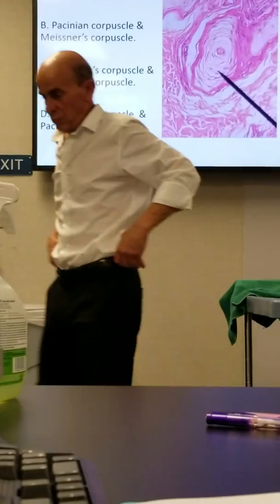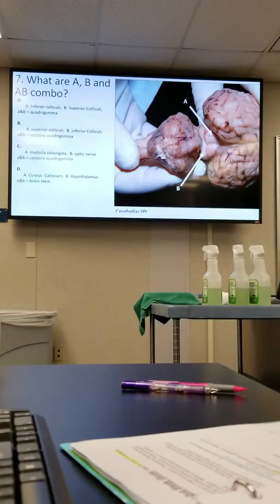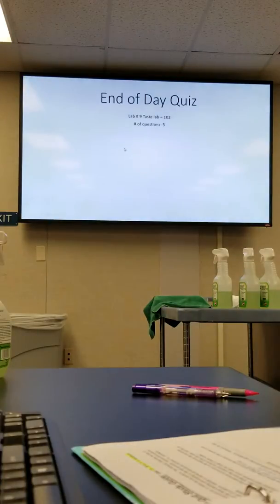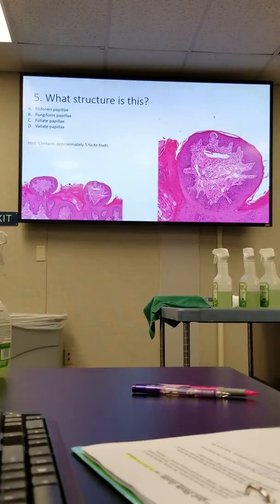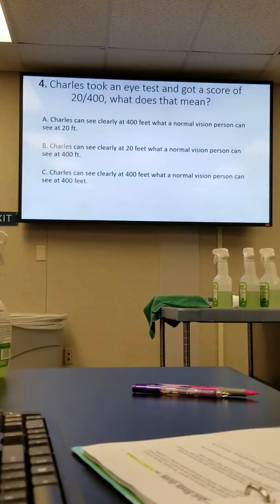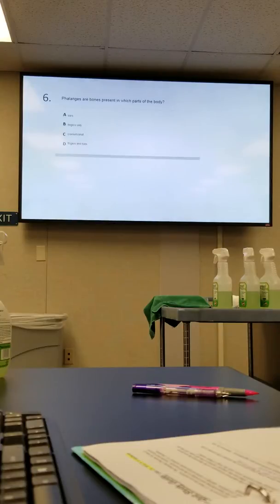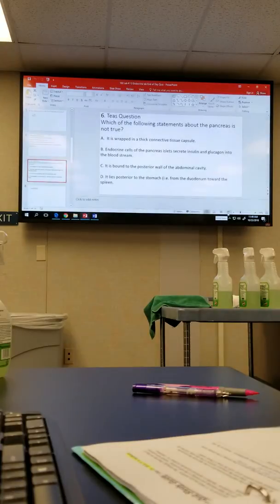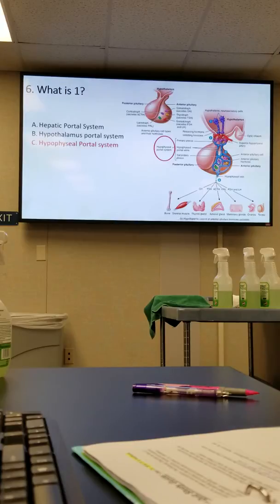Lab practical 2 A&P 102